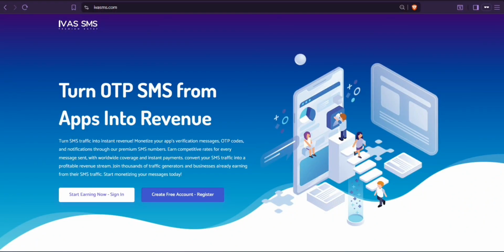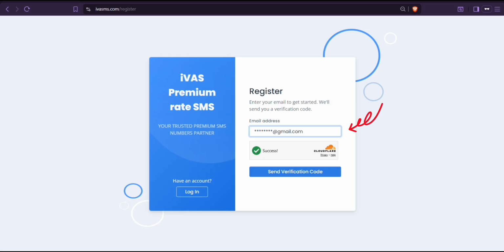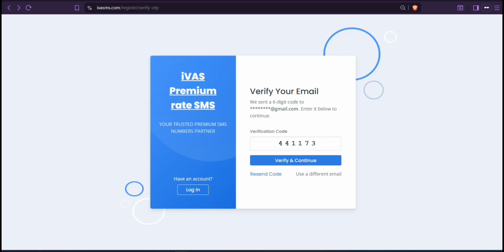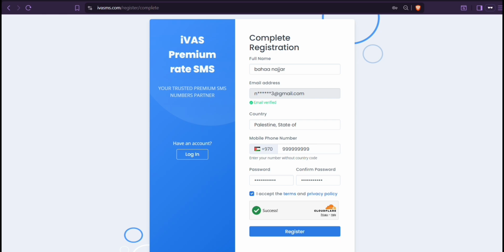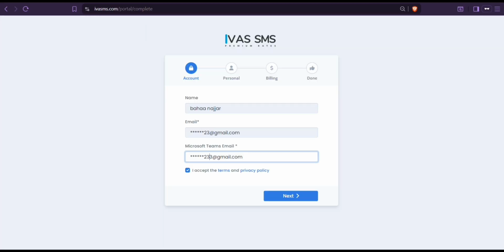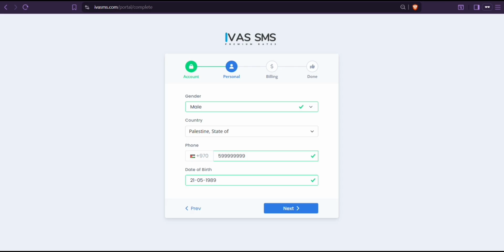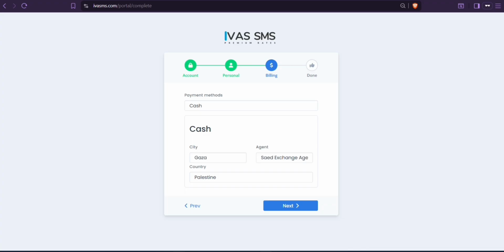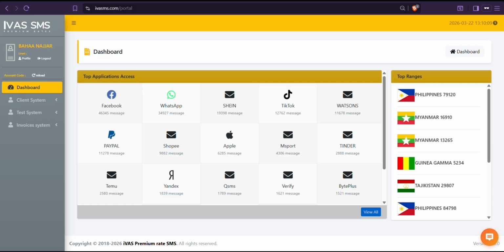How to Register in IVAS SMS | Step by step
In this video, we explain how to register in the IVAS SMS system step by step.
Whether you’re a beginner or trying to set up your account for the first time, this guide will walk you through the full registration process in a simple and clear way.